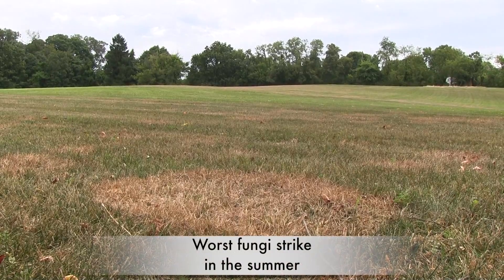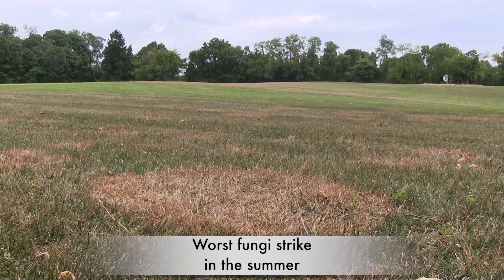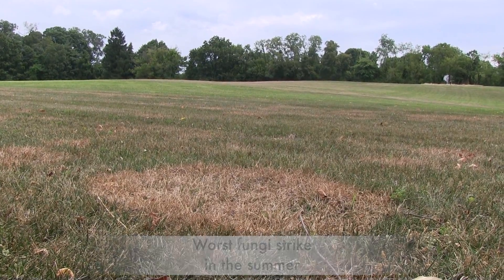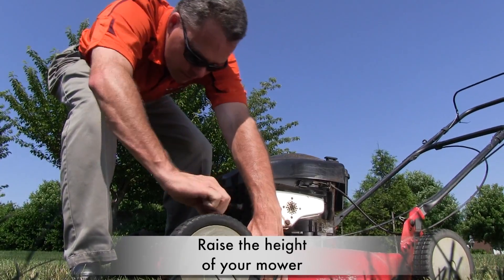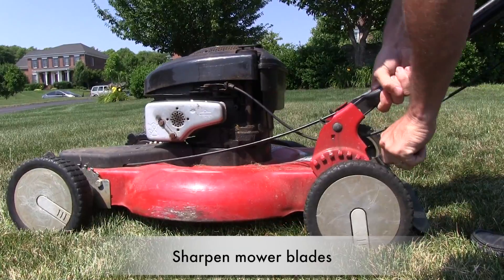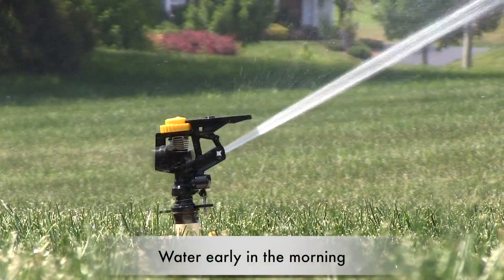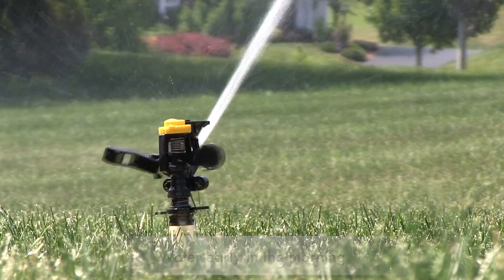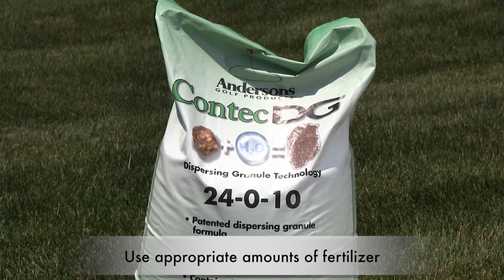A lawn to Dye for: Dealing with lawn disease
Virginia Tech's Head Men's Golf Coach Jay Hardwick and Mark Cote, director of golf maintenance at the Pete Dye River Course, help you minimize the risk of lawn diseases. Produced by Virginia Tech's College of Agriculture and Life Sciences and Virginia Cooperative Extension.